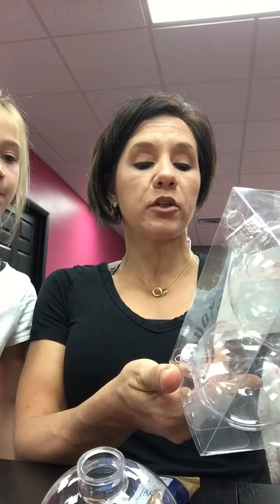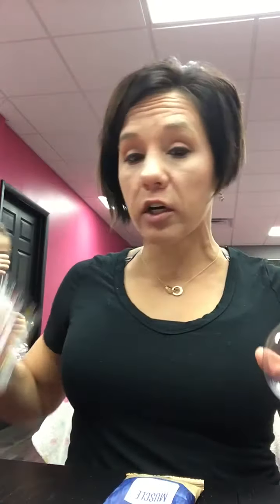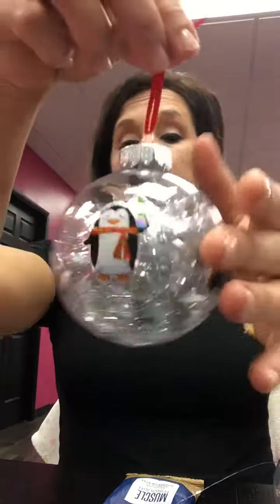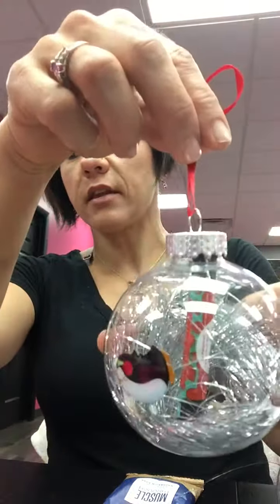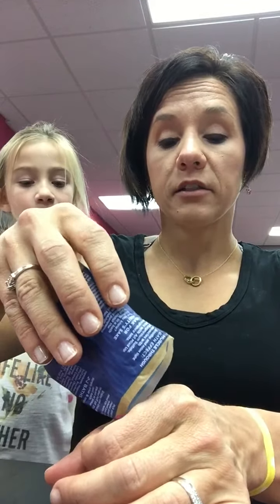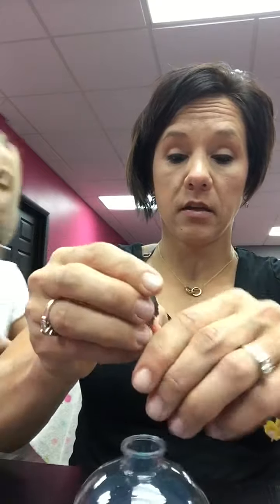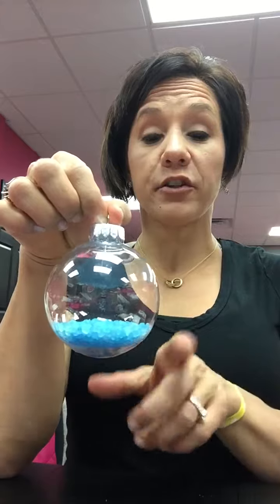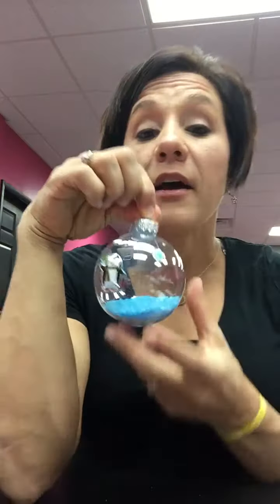Easy Spa Christmas gifts! Kid approved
Several easy ways to share Posh this Season!  Kid approved and tested!  Make your own or order it made just the way you like it.
Share it with a friend, gift it or keep one for yourself.
1. Make it Christmas Plastic Shatter- Proof Ornaments (size 3.27 in)
2. For filling- Tinsel,  Christmas Snow or our Mixd-up Bath Salts
3.  Decorate the outside-  Christmas stickers, Dr. Paint Tip Paint Markers (quick dry)
4. Ribbon for the top!

Enjoy an easy craft with your kids, or help them make it for teachers, grandparents or yourself.